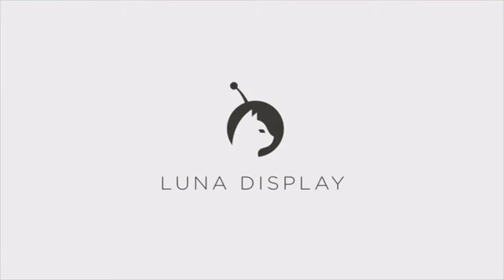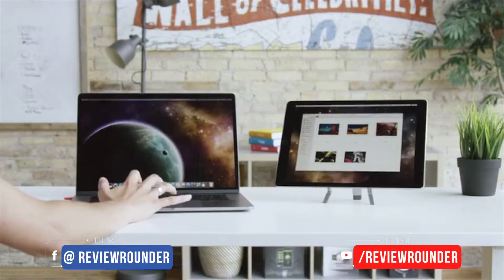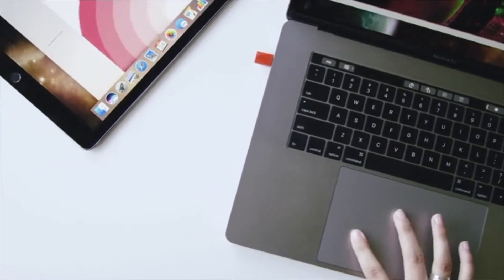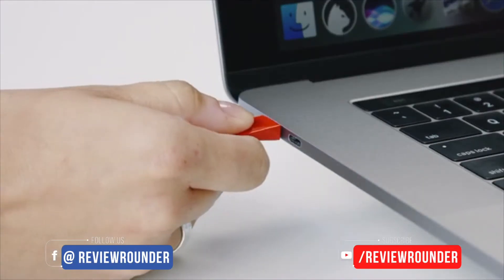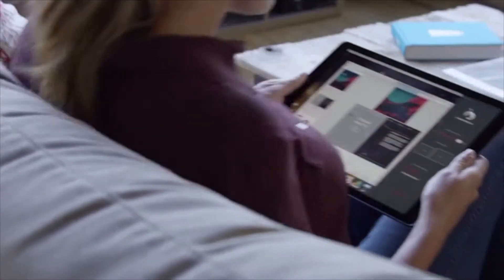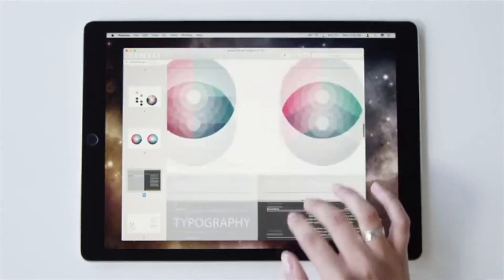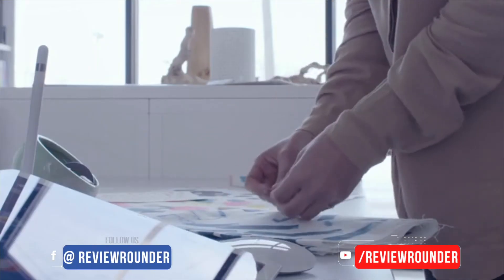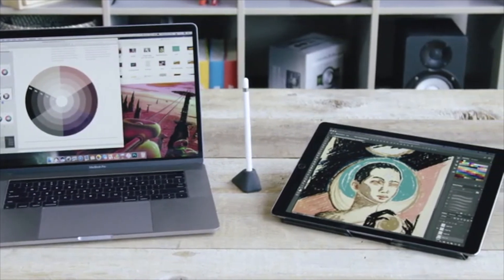Luna Display - Connect and Screen Share Between Mac and iPad Via USB or Wi-Fi Device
LunaDisplay seamlessly extends your Mac desktop to your iPad. It creates a wireless second display with stunning image quality. Luna is a true display that fits in the palm of your hand. Simply plug Luna in your Mac, then launch the free app. It's the quickest and easiest way to set up a second screen with your iPad. It has full support for external keyboards, Apple Pencil, and touch interactions. Luna sets up in seconds and instantly works with your existing wifi. Luna Display acts as a complete extension to your Mac. Luna display priced at $59 on Kickstarter and you want to buy this product from the below link.

Luna Display specifications
▶Mac Compatible               Yes
▶PC    Compatible               Yes
▶Wireless                             Yes
▶High-quality images         Yes
▶GPU Acceleration             Yes